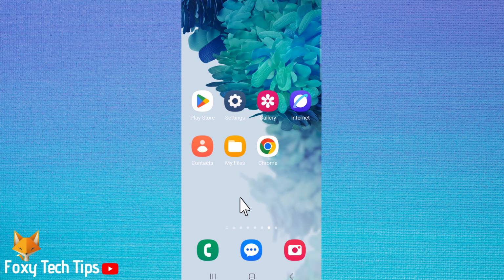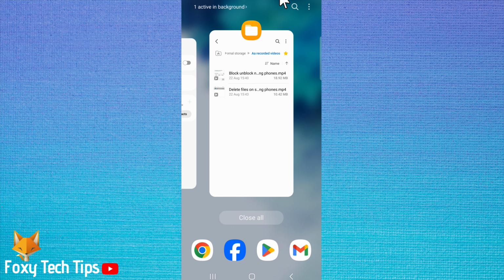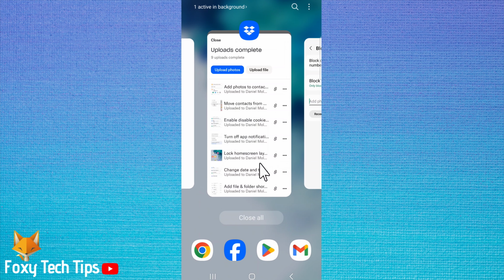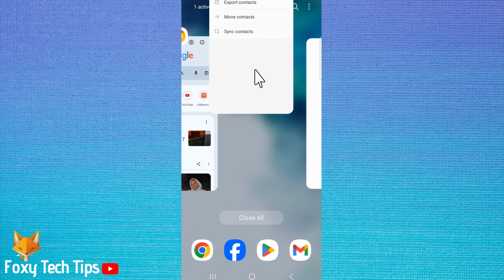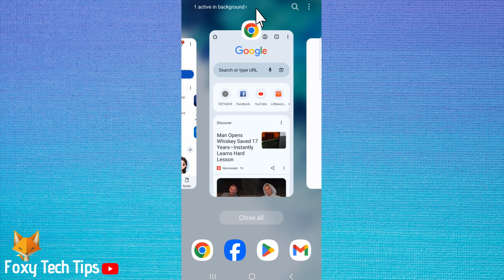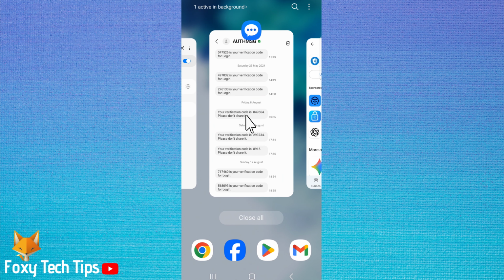How To Close/Quit Apps On Android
Easy to follow tutorial on closing or quitting apps on your Android phone. When you exit out of an app it stays open in the background in your app tray. You can fully close apps by quitting them in the app tray, follow the steps to learn how to fully close apps on your Android phone.

Steps:

Tap on the three vertical lines button in the bottom left corner of the screen.

Here you can see all of your recent apps.

Hold down and swipe up on the app you would like to close. Flicking it up and letting go.

You can swipe right and left to look through all of your open apps.

You can tap ‘close all’ at the bottom to close all of your apps at once.